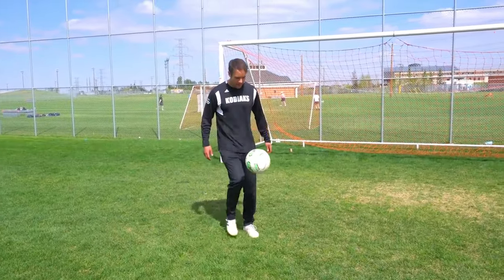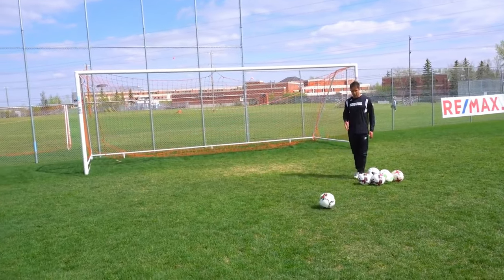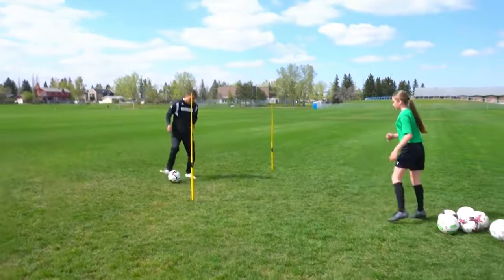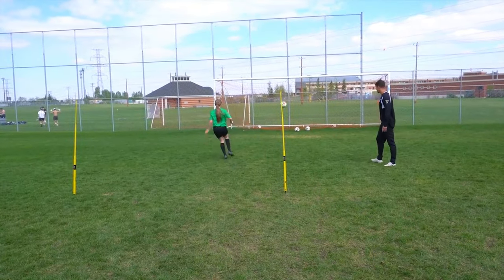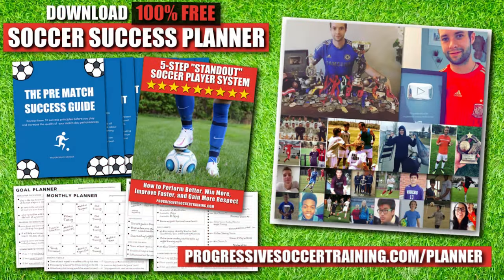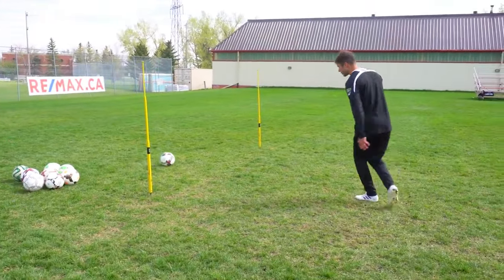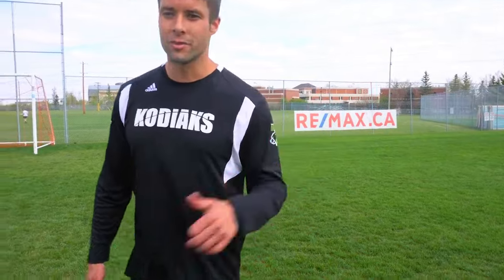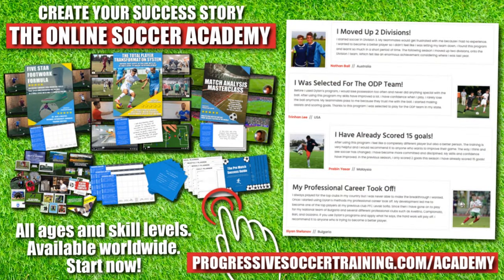5 ESSENTIAL Soccer Shooting Drills All Kids Should Start With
In this video, 5 ESSENTIAL Soccer Shooting Drills All Kids Should Start With.

⚽️ Download The Soccer Success Planner
Improve faster, win more games, and achieve your goals this season without practice (it's free)

Transform your game in 60 days. Develop skills, impress your coaches, and become the go-to player (limited spots available)

Are you ready to transform your shooting skills? In this video, we dive into the top five essential soccer shooting drills that every kid should start with. Whether you're a beginner or looking to refine your technique, these drills will help you develop accuracy, power, and confidence in your shots.

This video focuses on the basics of shooting technique, helping you build confidence with both feet before progressing to more realistic shooting scenarios.

Perfect for kids, these drills are also beneficial for players of all ages aiming to improve their shooting ability. By mastering these drills, you'll see a significant transformation in your shooting skills and overall game performance.

🎯 Don't wait! Start enhancing your shooting skills today and become a more confident and effective player on the field. With consistent practice, you'll notice improvements in your shot accuracy, power, and versatility. Remember, dedication to these foundational drills is the key to elevating your game.

In this video, you'll find a comprehensive breakdown of essential shooting skills, starting from the basics and advancing to game-like situations. Each drill is designed to progressively build your confidence and technique, ensuring a well-rounded improvement in your shooting ability.

- Coach Dylan